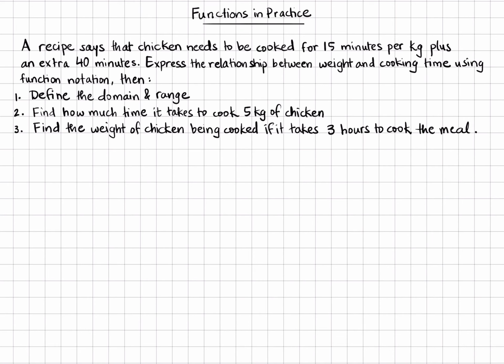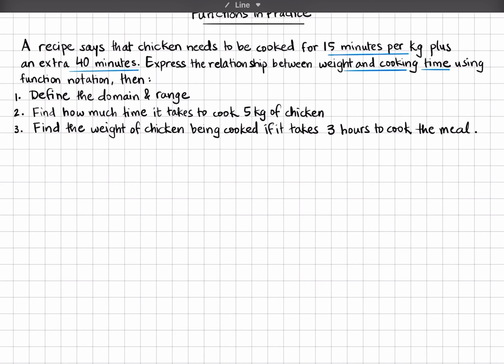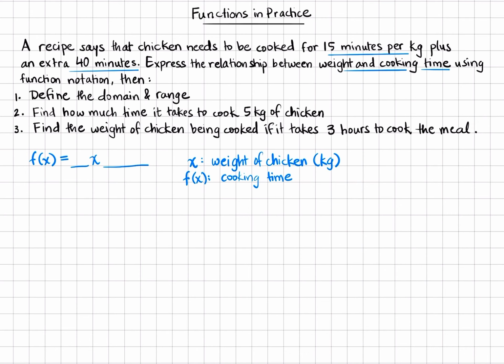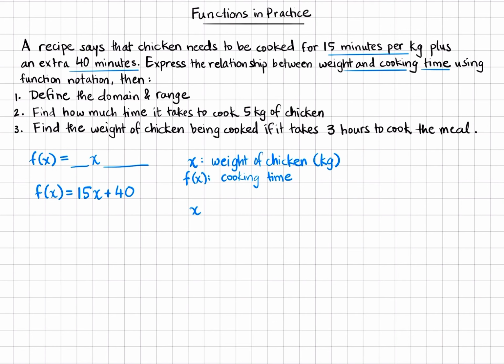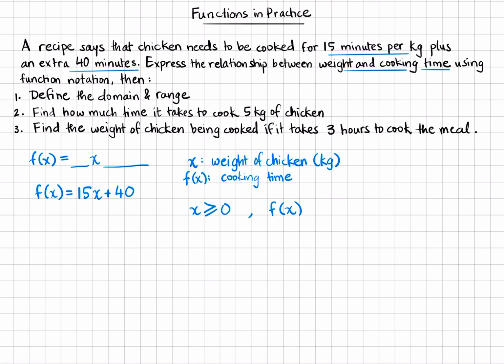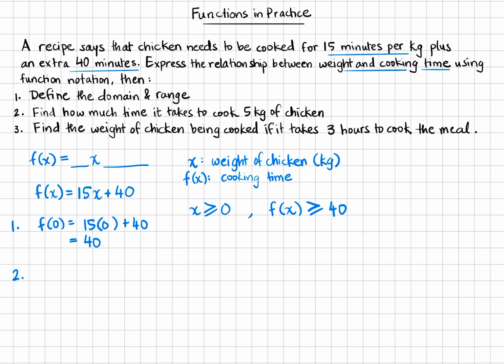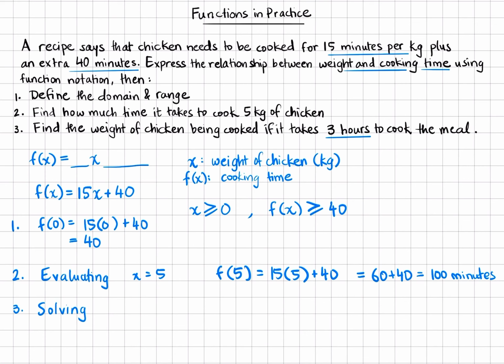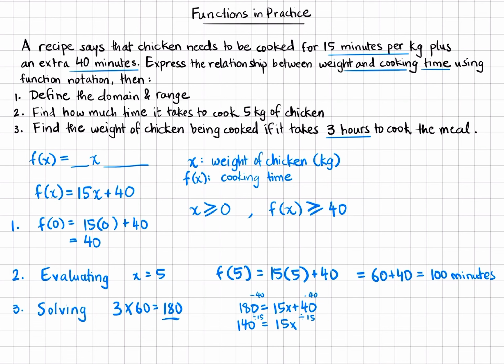Function Application : Grade 9 IB Math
This video breaks down a real life application of functions and showcases how to understand a word problem in a mathematical perspective.